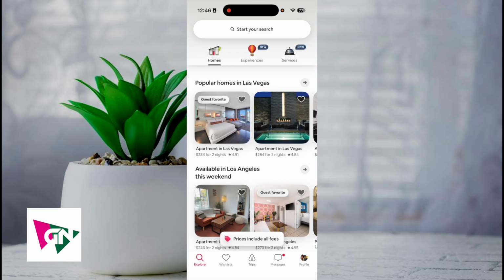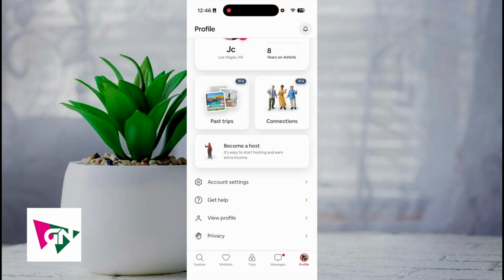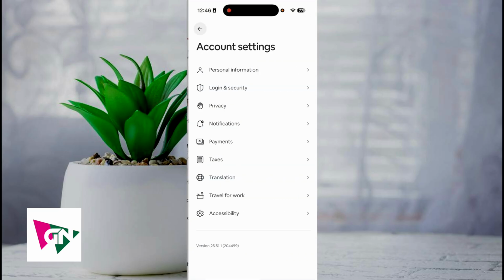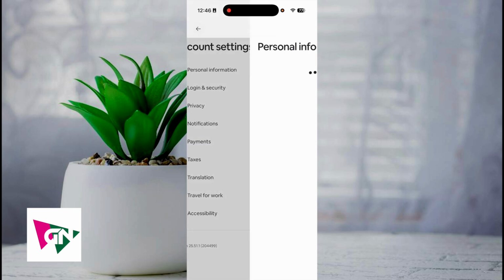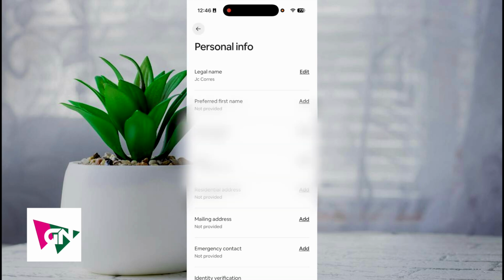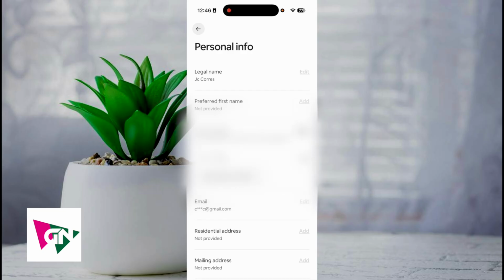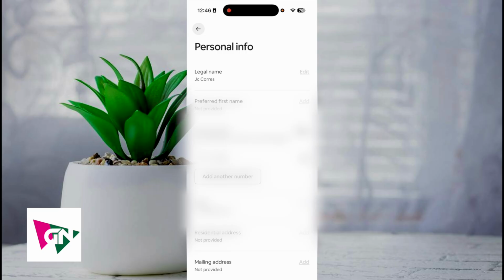How To Change Your Phone Number On The Airbnb App: Easy Guide!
Need to update the phone number on your Airbnb account? This easy guide shows you how to change your number directly in the Airbnb app. Learn how to access your account settings, enter your new phone number, verify it if required, and save the update. Follow along to keep your Airbnb account information current and ensure you receive all important notifications.